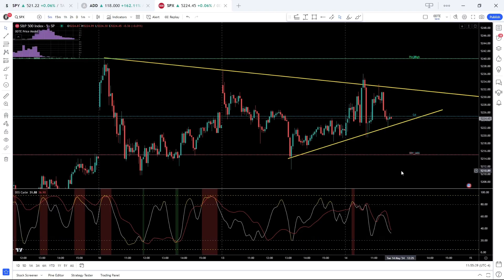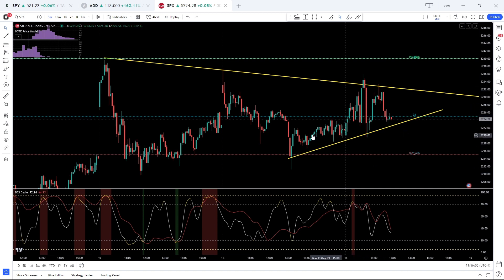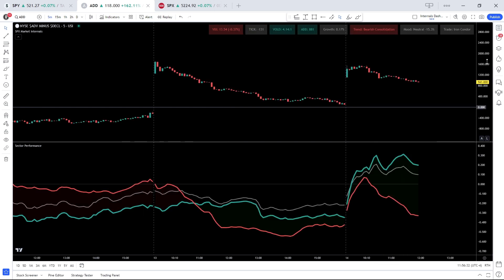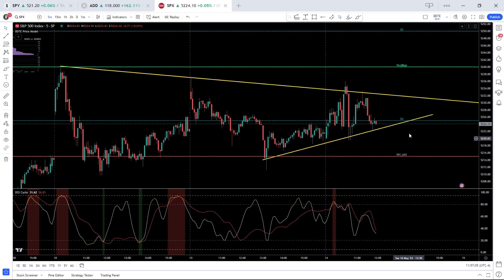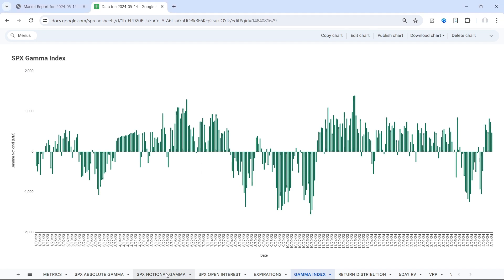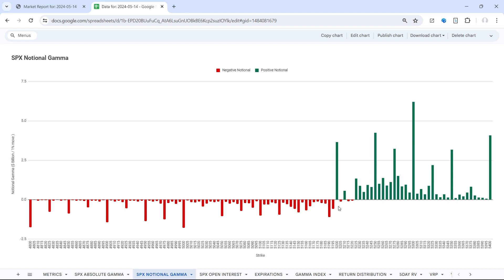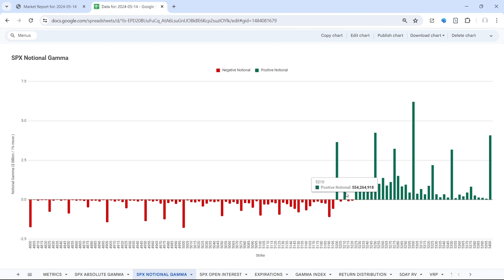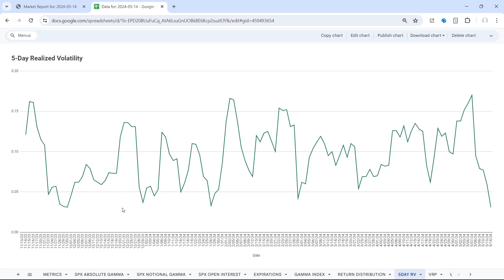SPX 0DTE Trading Market Analysis | May 14, 2024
Your Blueprint for 0DTE Trading
✔ Expert Analysis
✔ Process & Framework
✔ Gamma & Options Metrics
✔ Trade Ideas & Guidance
✔ Education & Resources

We are a trading community and financial insights company that aims to equip short dated options traders with institutional-grade analysis, gamma metrics, education and trade ideas.